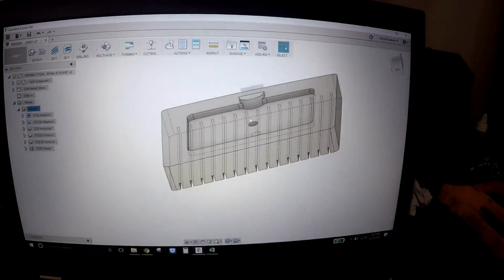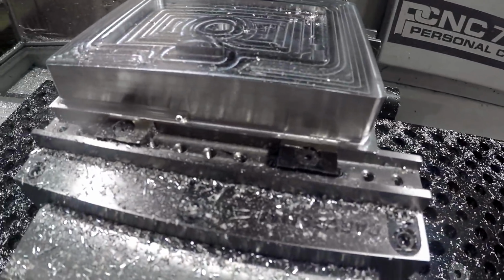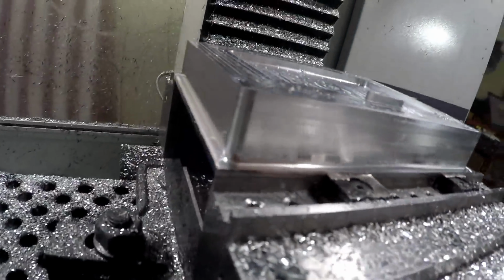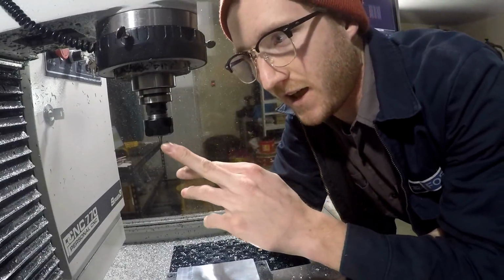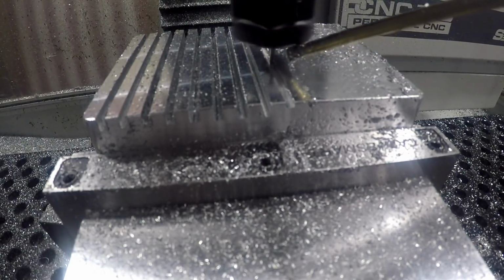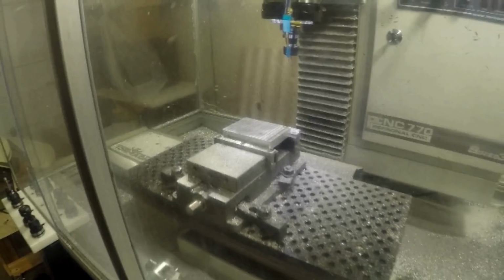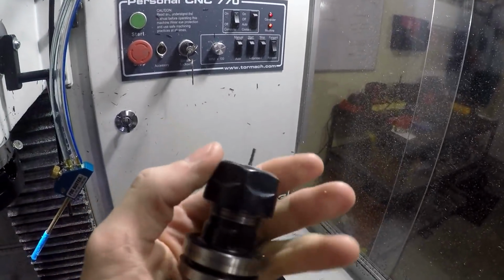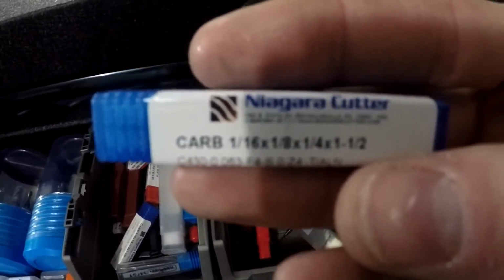The Little End Mill That Could: Home Mfg. Days #16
This is an inspirational story about the end mill that made it.